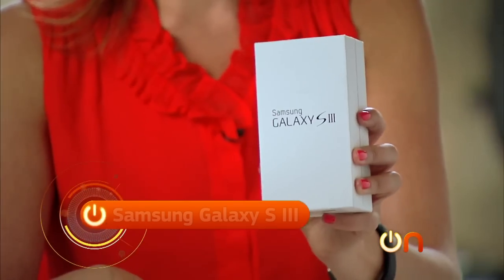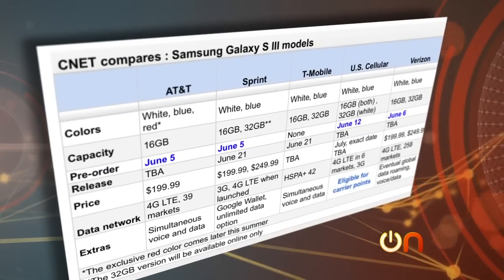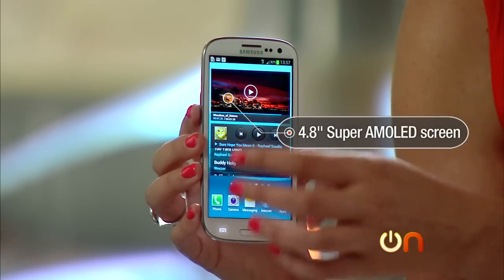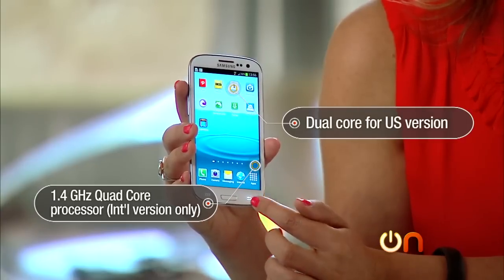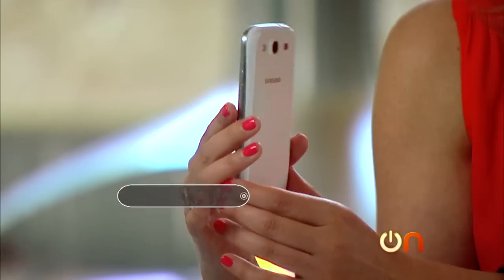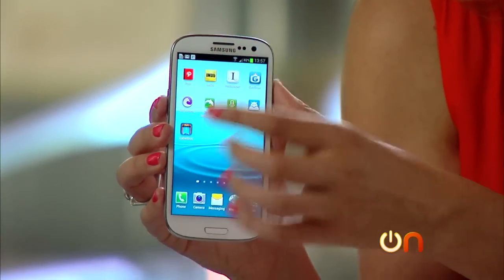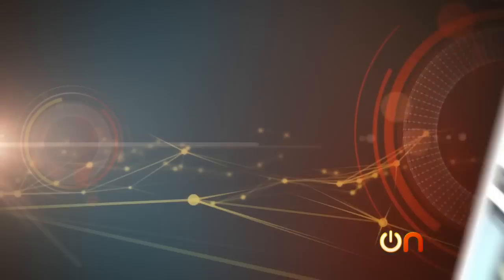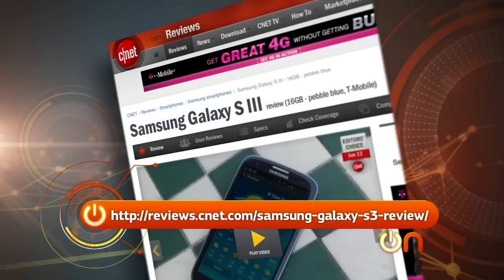Always On - Unboxing Samsung's Galaxy s III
Molly Wood unwraps the new Samsung Galaxy S III to drool over its Ice Cream Sandwich goodness, its 1.4 GhZ Quad Core processor, and its 4.8-inch super AMOLED screen.